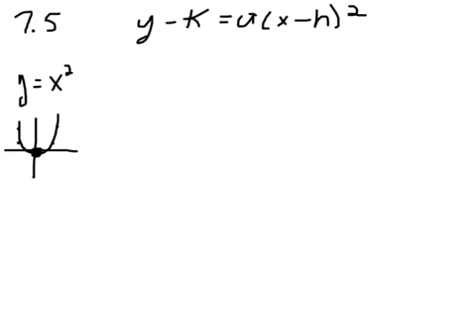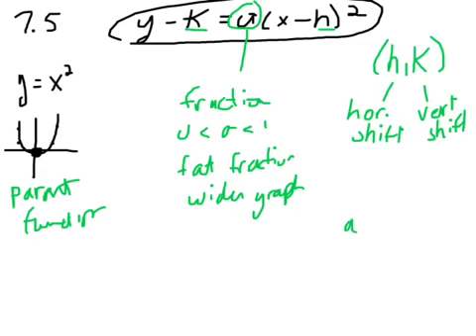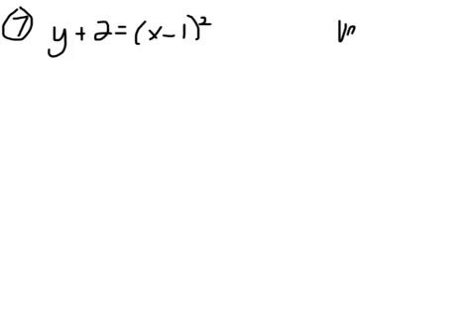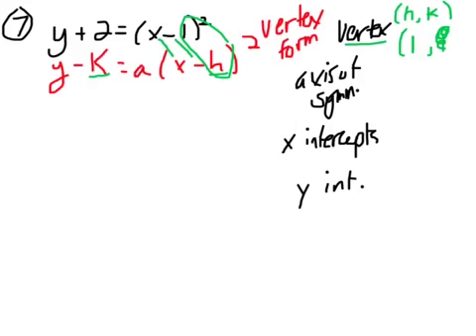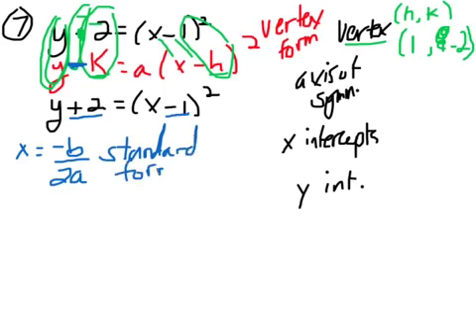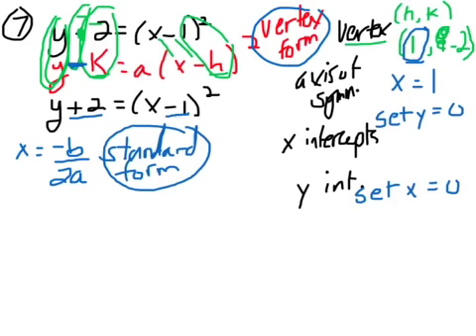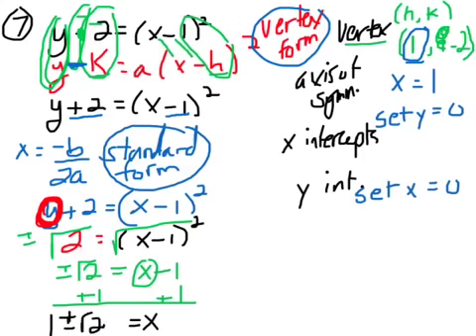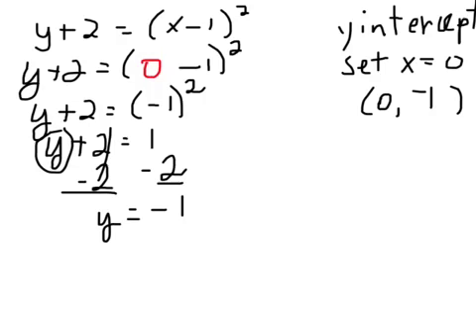Alg 2 7.5#7